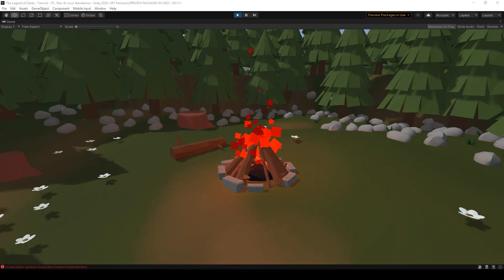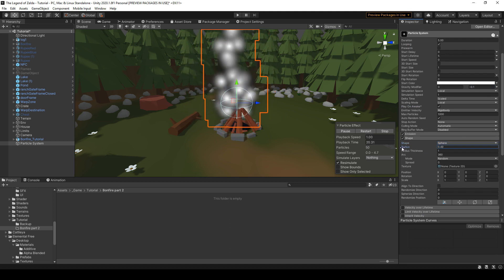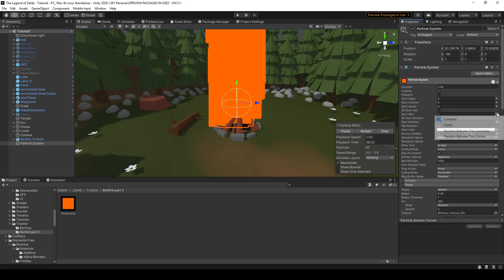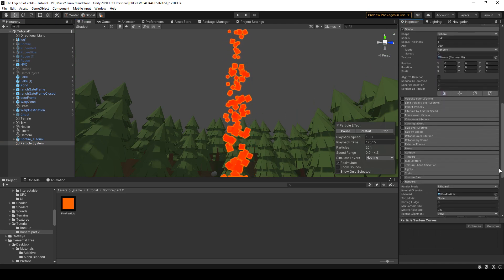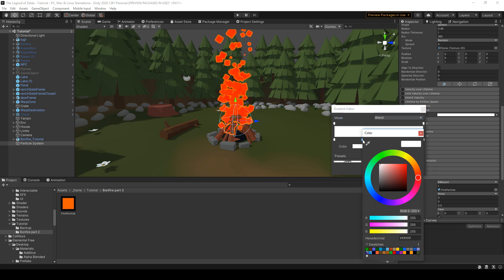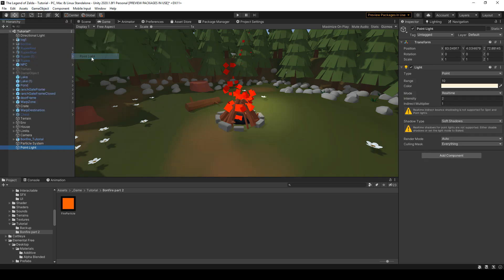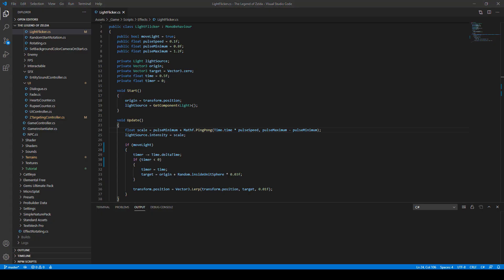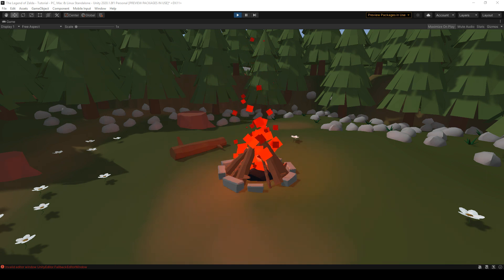How To Make A BONFIRE (Part 2/2) Particle System in Unity 2020 | Low Poly GAME ASSETS For Beginners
Let's create a fire particle system Unity 2020 and a nice flickering effect! This tutorial is suited for beginners.

Timestamps:
0:00 Intro
0:28 Particle System
4:48 Flickering Light Script
6:44 Conclusion